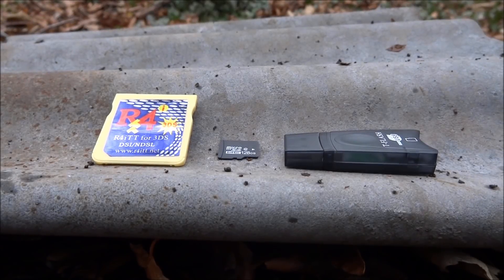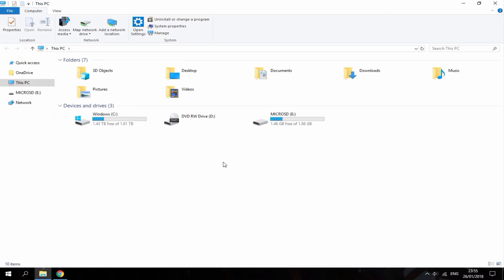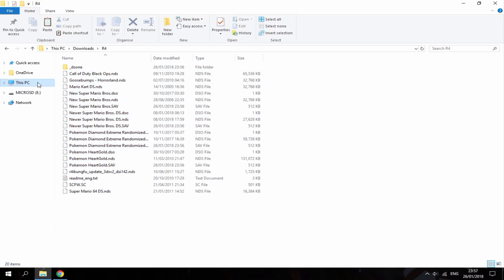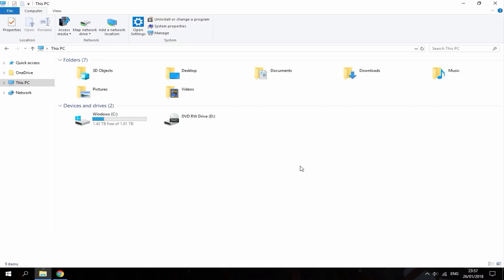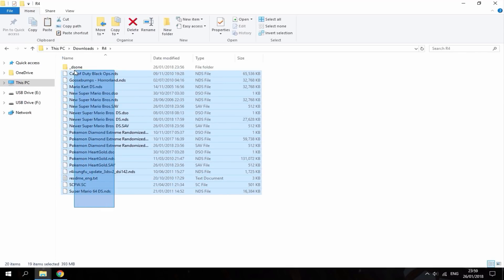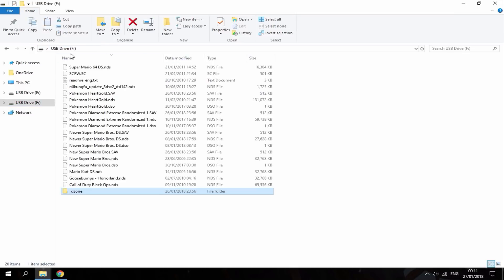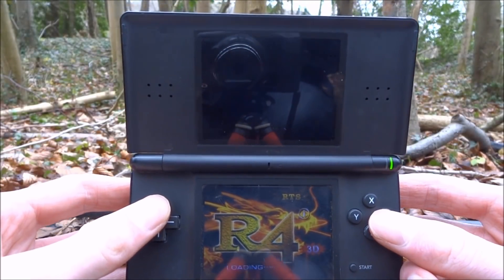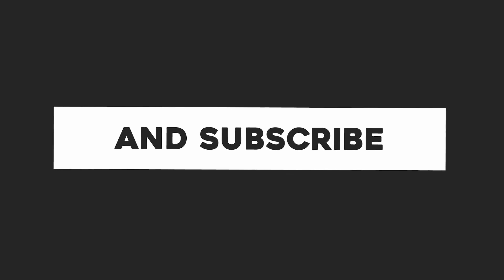How To Upgrade An R4's Micro SD Card! (128GB SDHC)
In this video, I’ll show you guys how to upgrade the SD card in your R4! I currently have an 2GB SD that I will be upgrading to a 128GB SD! If you have any SD Card problems then format your SD to Fat/Fat32. Keep in mind that you require an SDHC R4 flash card to support SD’s larger than 16GB.

➤ (128GB SD Card)

➤ (2018 R4 Card)